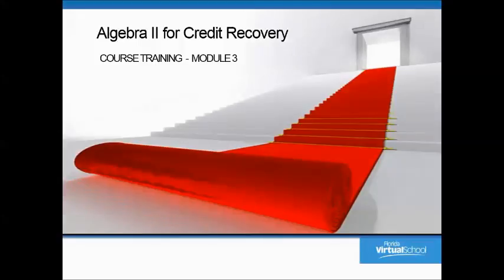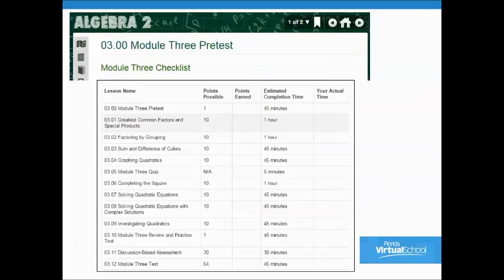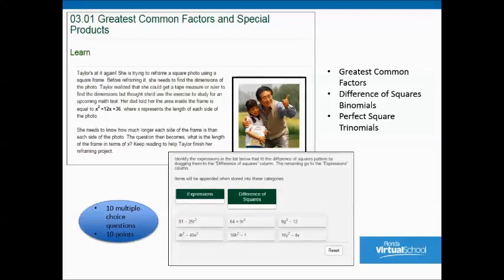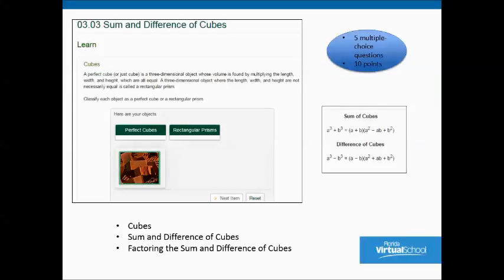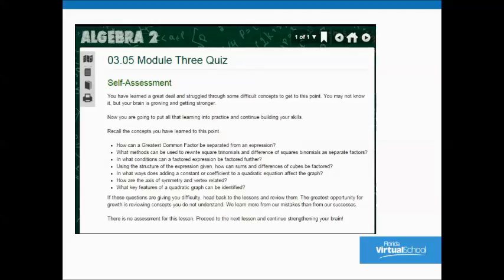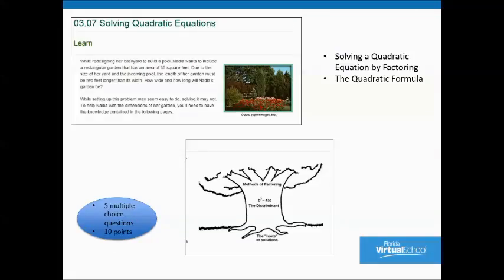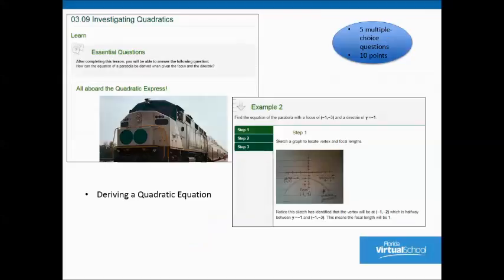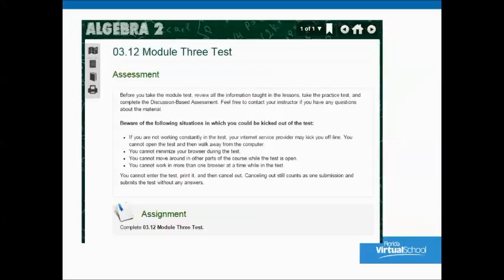Alg2 CR Mod 3 Final